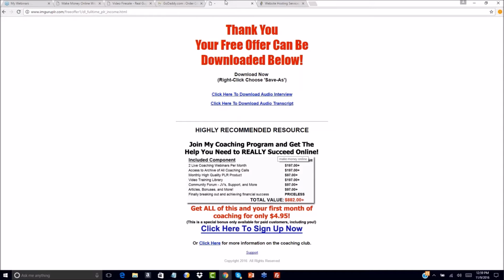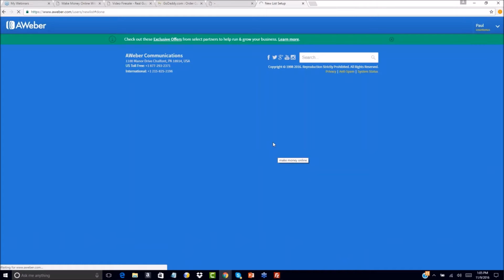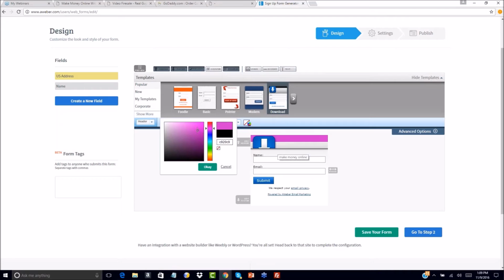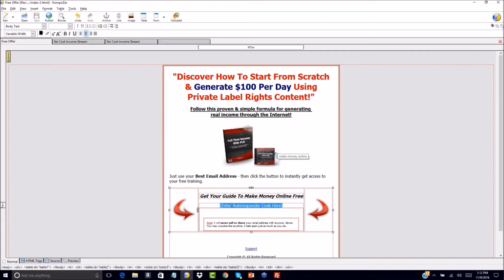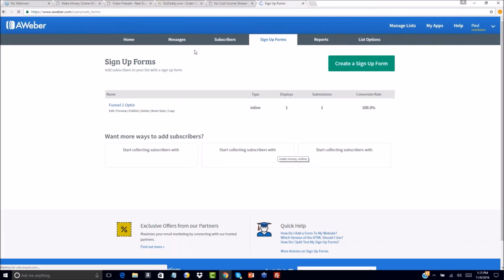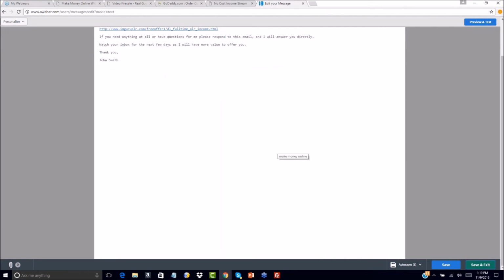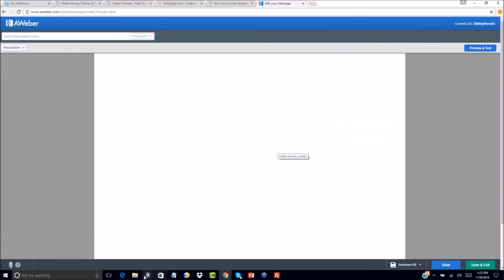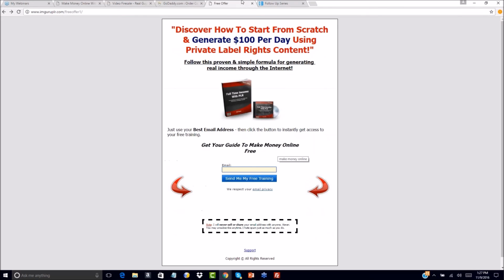1st funnel video fin4 5